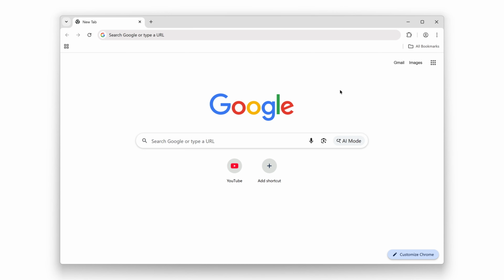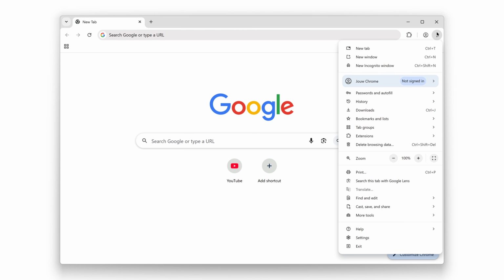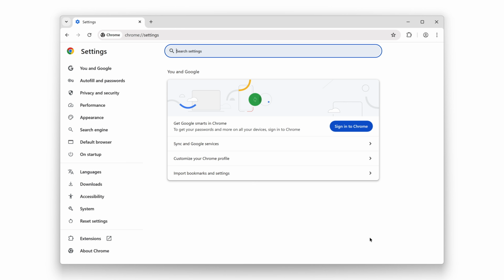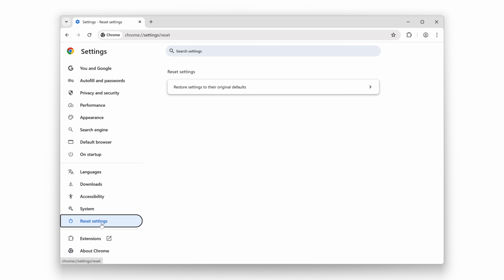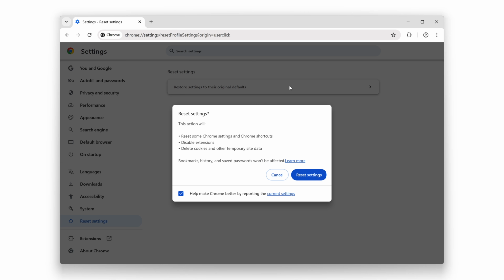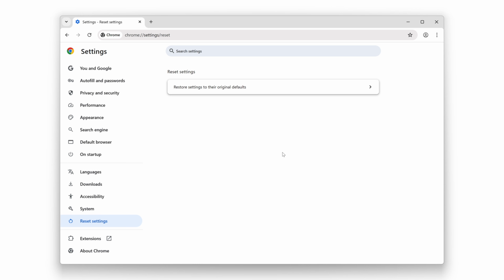Chrome Acting Up? Here’s How to Reset It and Feel in Control Again!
Are you experiencing slow browsing, unwanted pop-ups, homepage changes, or Chrome not working properly? In this video, we’ll show you how to reset Chrome settings in Google Chrome to restore your browser to its default state and fix common issues quickly.

Resetting Chrome can help solve:
- Slow  performance and lag
- Unexpected ads and pop-ups
- Browser hijackers or unwanted extensions
- Homepage or search engine changes
- General Chrome glitches and errors

Overview in this YouTube video:
00:00 Intro
00:18 Chrome Settings
01:01 Conclusion